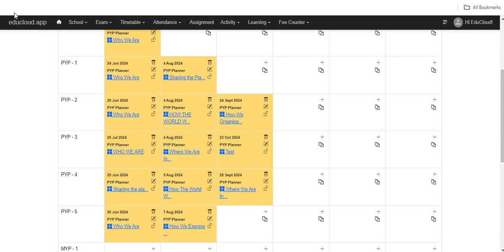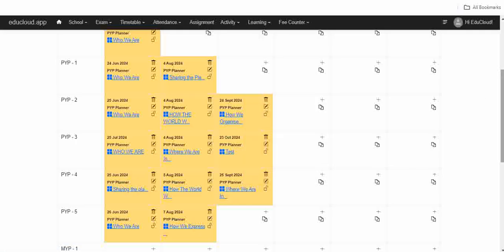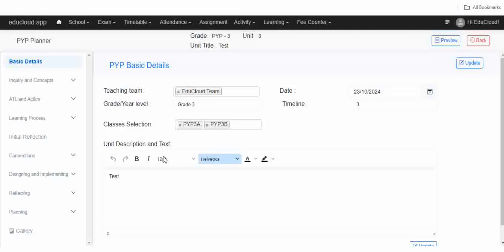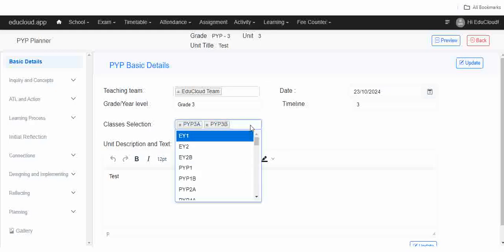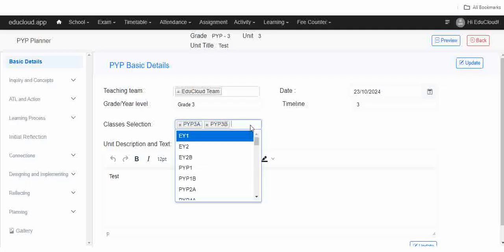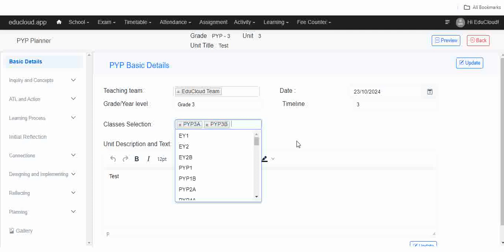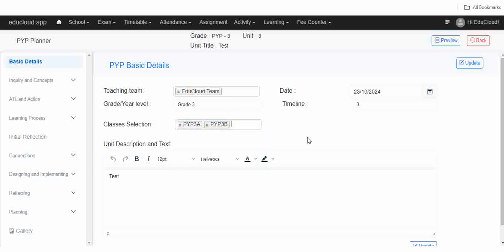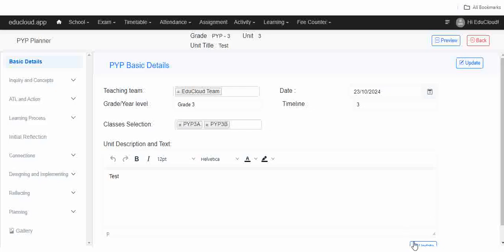Add Classes in PYP Planner